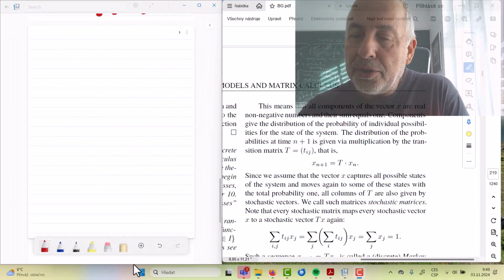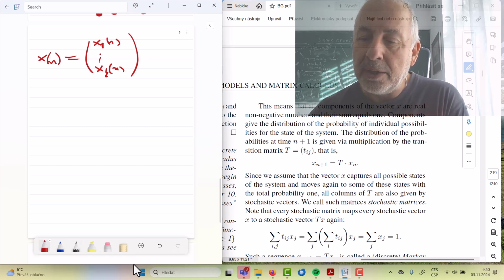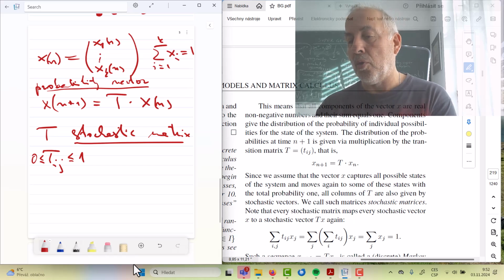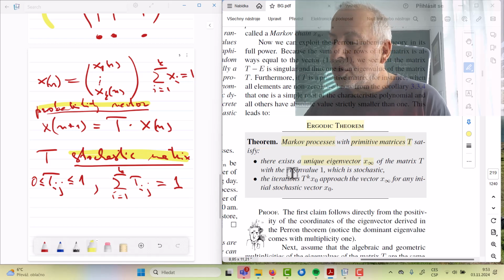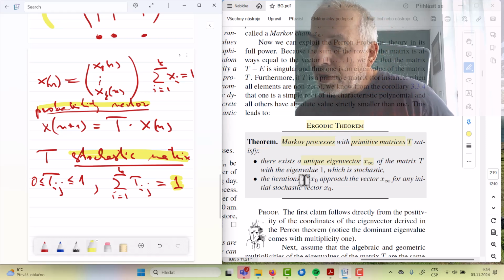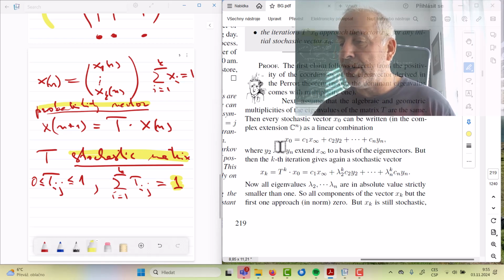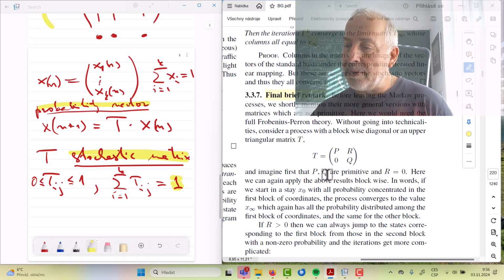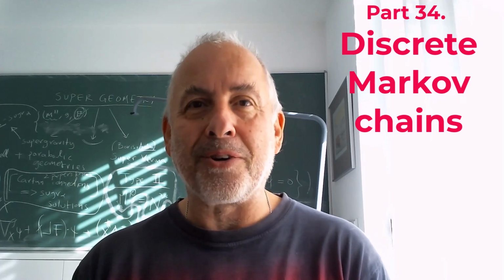D20 Examples of applications: Discrete Markov chains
Restricting the matrices in our interative processes to the stochastic ones, we arrive at Markov chains. What an exciting application!